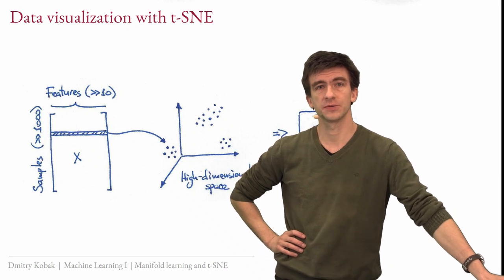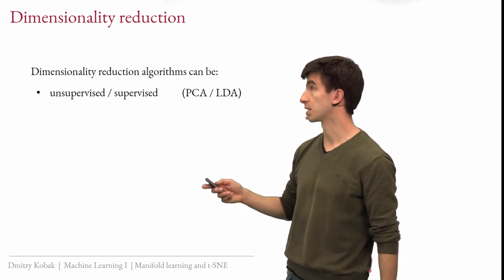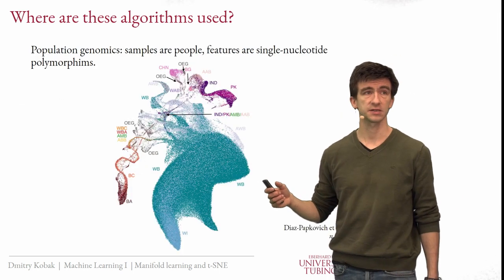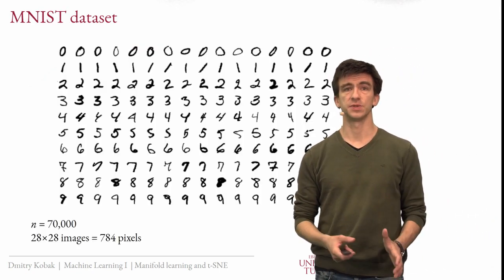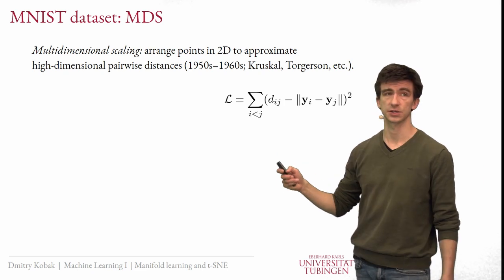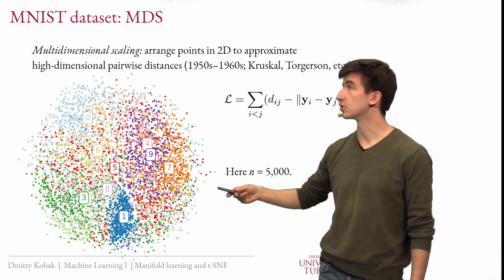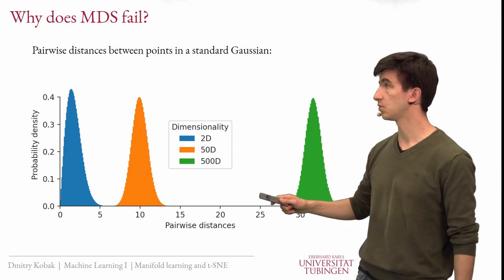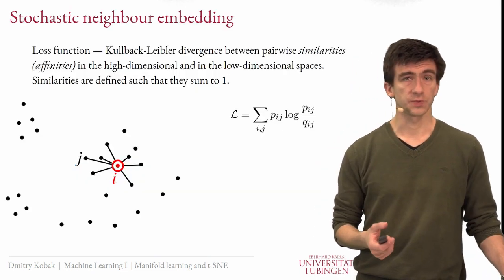Introduction to Machine Learning - 11 - Manifold learning and t-SNE